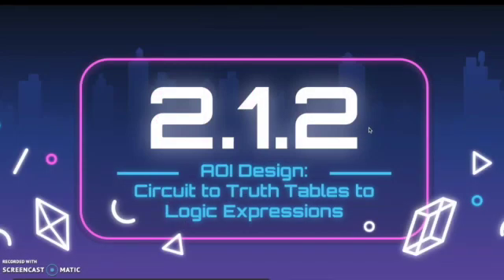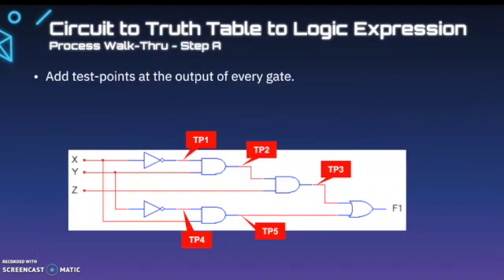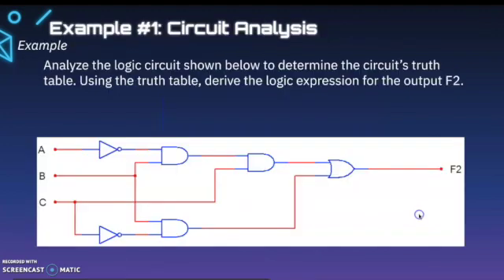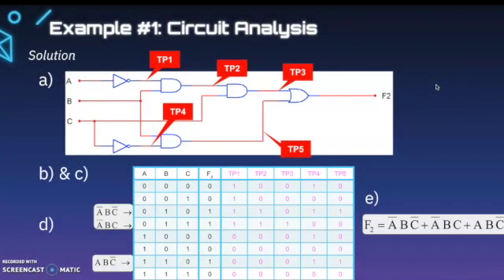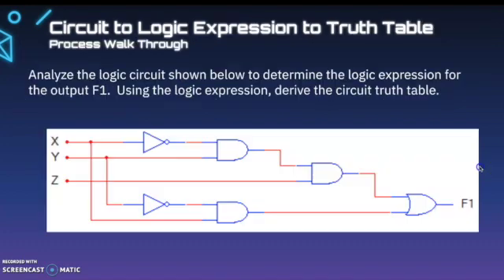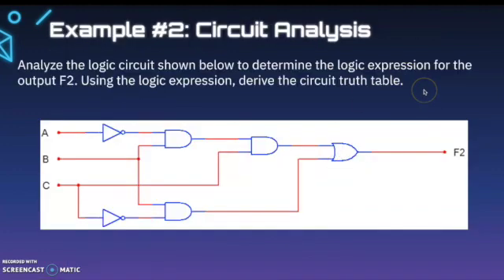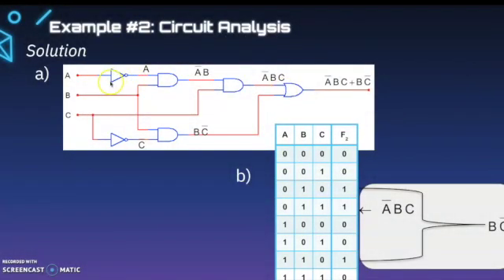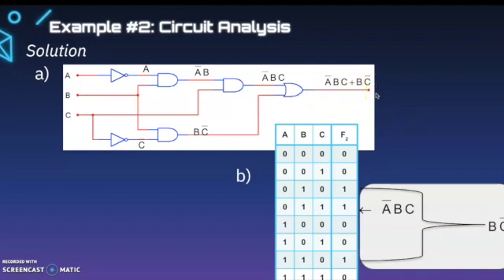2.1.2 AOI Design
This video is an overview of 2.1.2 AOI and is a follow up for 2.1.1 AOI Design.